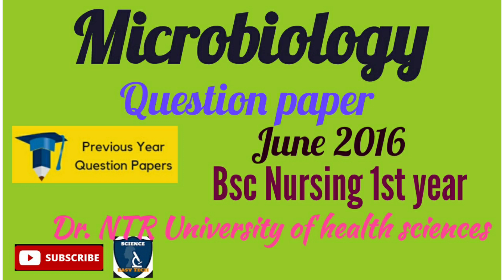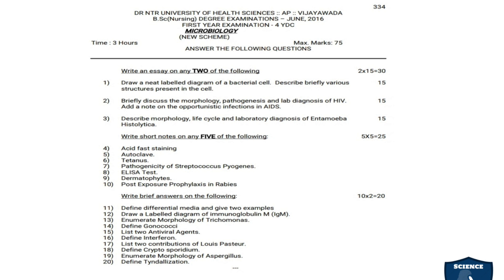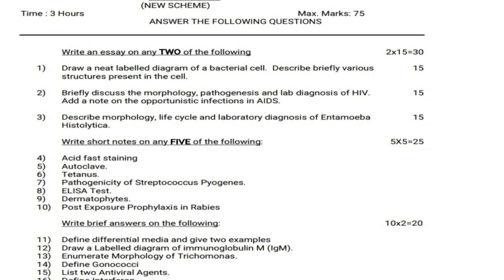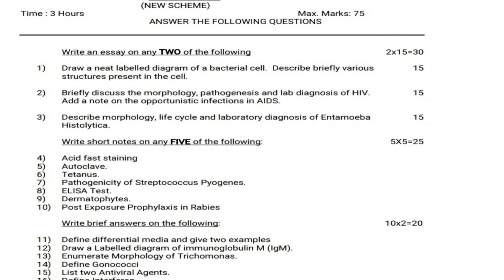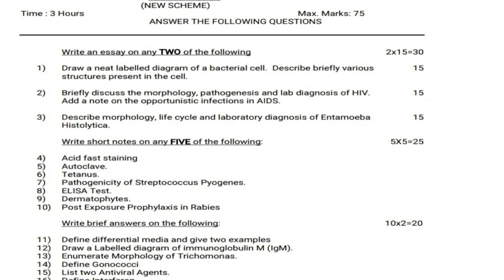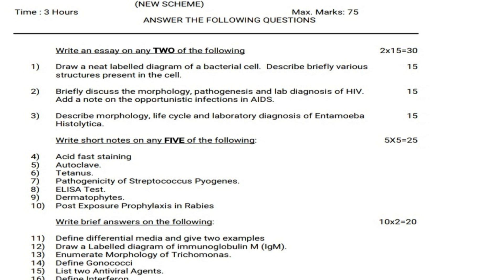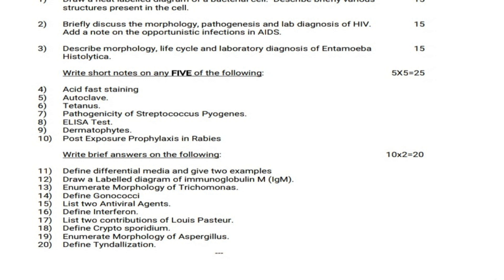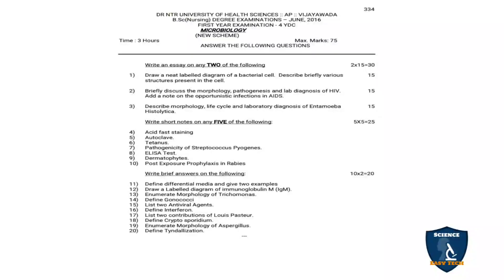Microbiology question paper for Bsc Nursing firstyear |Dr NTR.University of health science|June 2016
# bsc nursing
dr. NTR University of health sciences
# question paper
# Nursing
microbiology question paper for Bsc Nursing students
msc nursing
# post basic bsc nursing
# GNM

Microbiology question paper for Bsc Nursing first year |Dr NTR. university of health sciences|Feb 2021
Microbiology question papers for bsc nursing students
Microbiology question papers for Paramedical Students
Microbiology question papers for Post basic bsc nursing students
previous year question papers for Microbiology for Bsc Nursing first year students